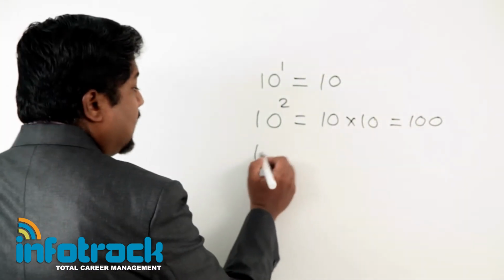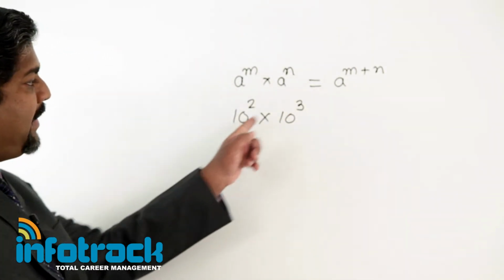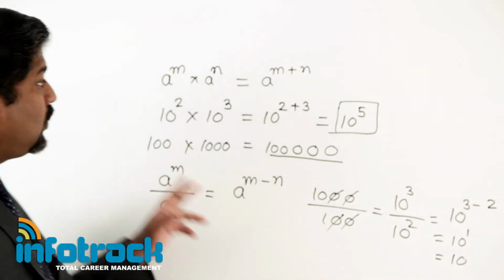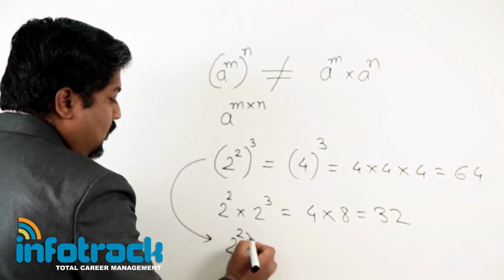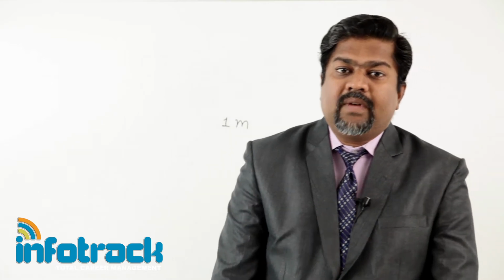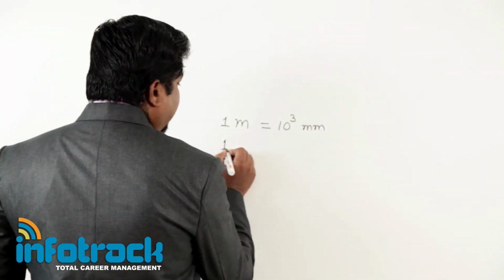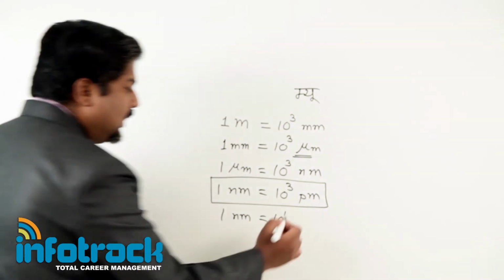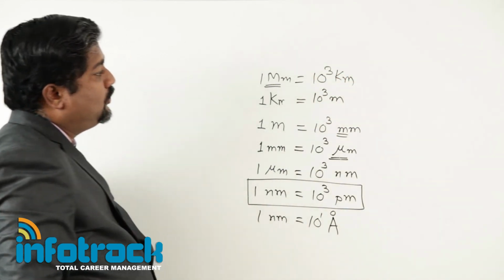IAS ( UPSC) Preparation : Basic maths and units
Basic maths and units.
This is about Derived Unit.